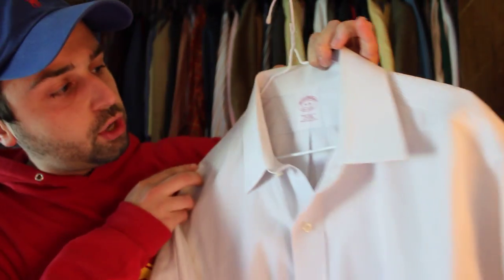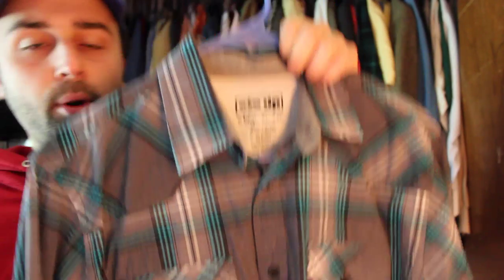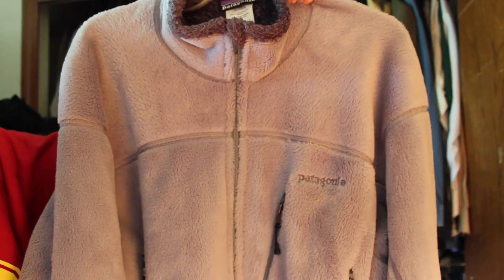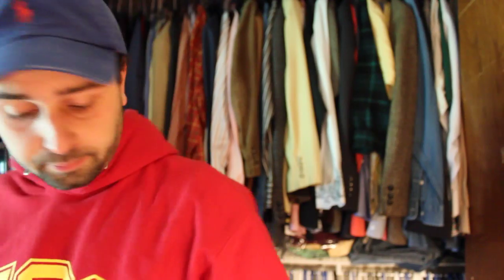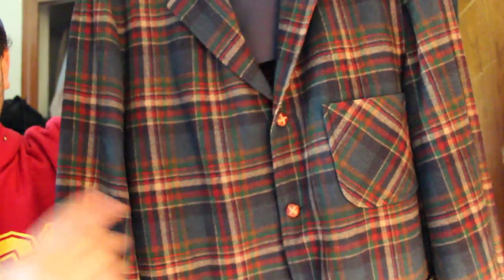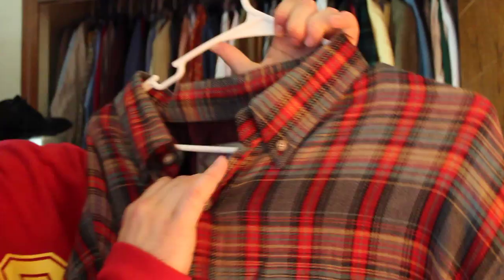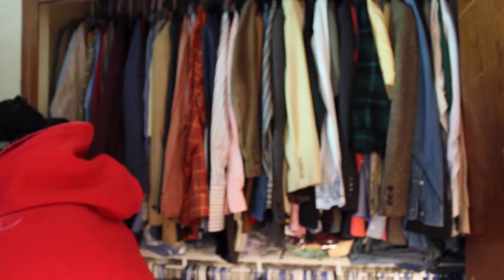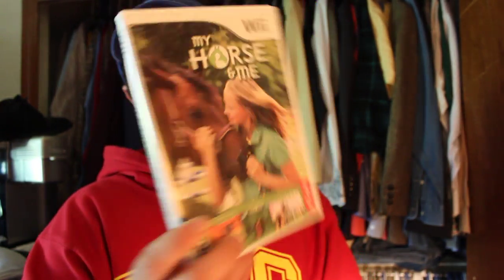Sales Update ~ Selling Clothes on Ebay ~ Make Money Online ~ Work From Home